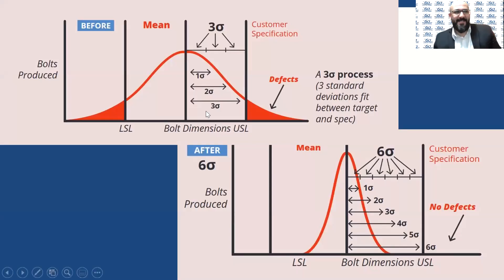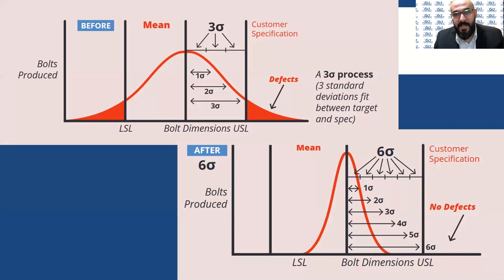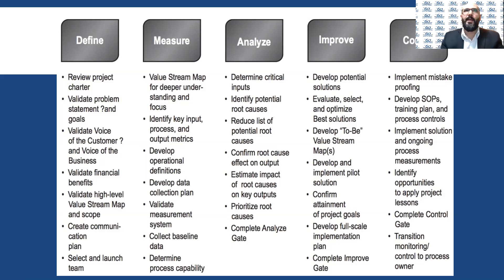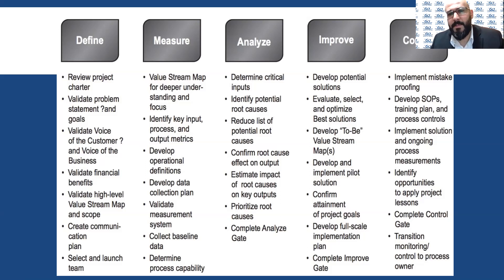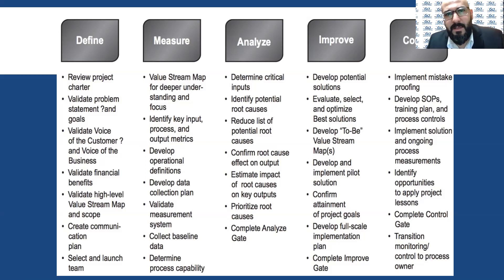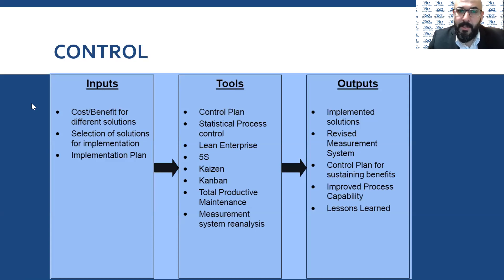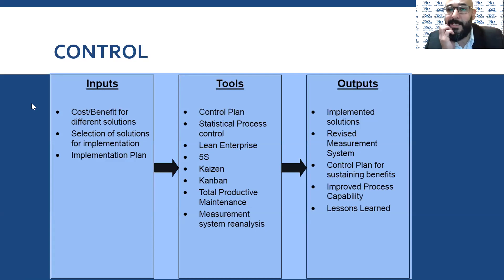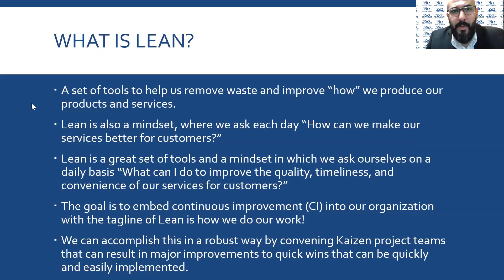Introduction to Lean Six Sigma Part 3